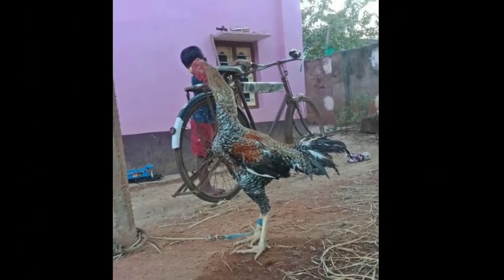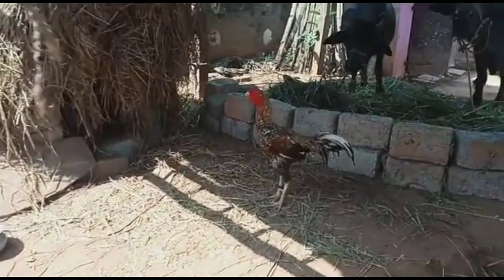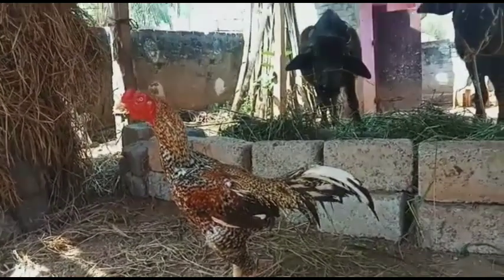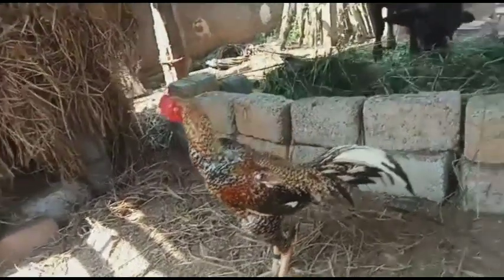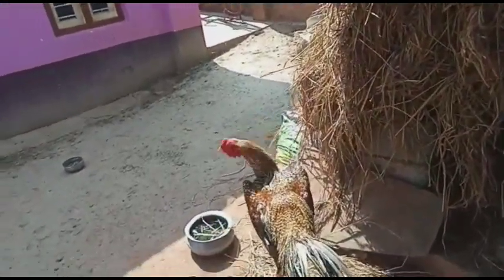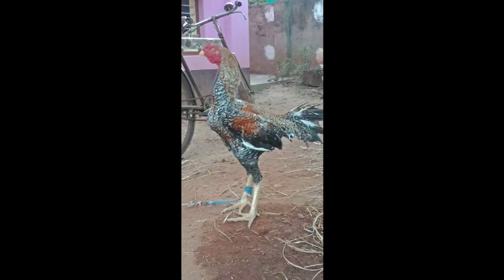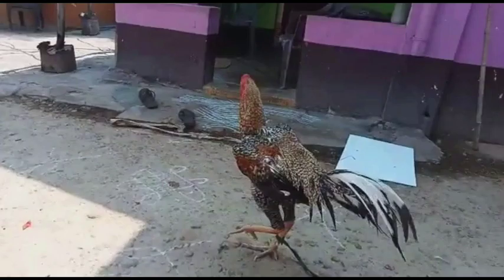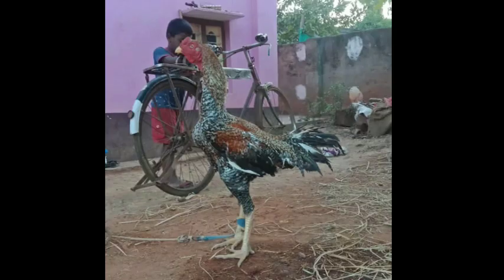మంచి క్వాలిటీ కలిగిన బ్రీడర్ ఓన్లీ బ్రీడింగ్ మాత్రమే ..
FOLLOW ME

మన సెకండ్ ఛానల్..

SLP FARMS